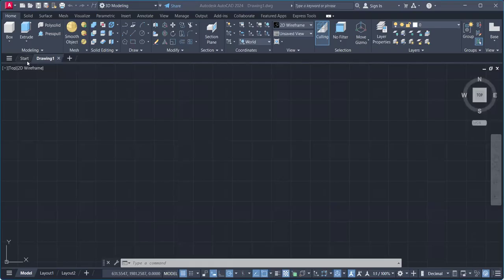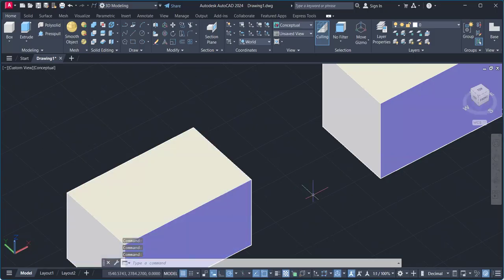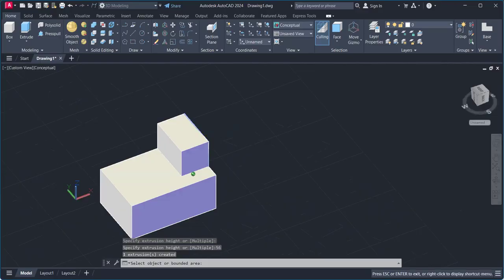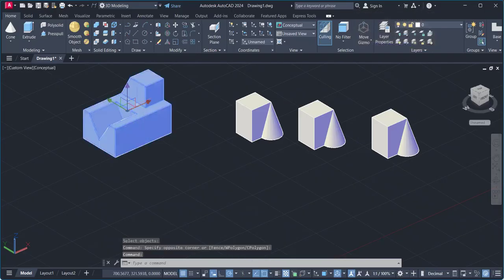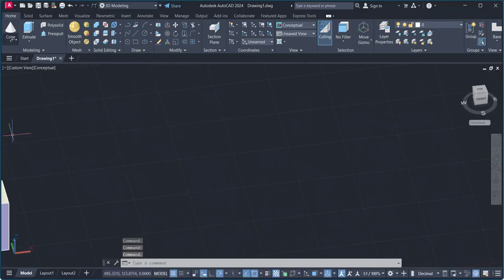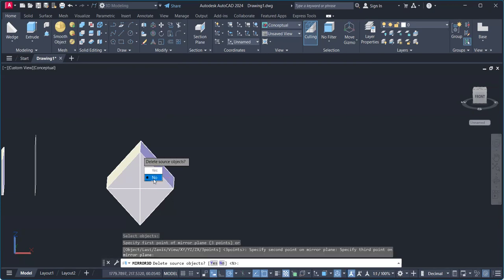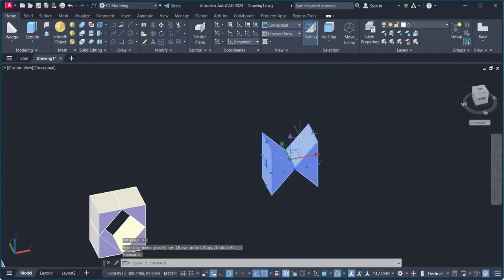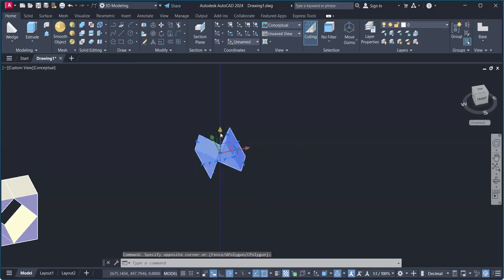AutoCAD 3D Modeling: Master the Presspull, Union, & Subtract Commands | Part 22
Ready to edit your 3D models with precision and speed? This tutorial is your complete guide to the essential 3D modeling editing tools in AutoCAD. We'll dive into the powerful Presspull command and show you how to use Boolean operations (Union, Subtract, and Intersect) to combine and modify solids. We'll also cover the 3D Mirror command and the incredibly useful Gizmo tool for precise object manipulation.

By the end of this video, you'll have the skills to quickly modify your 3D models, create complex shapes, and navigate the 3D environment like a pro.

What you will learn in this video:

How to use the dynamic PRESSPULL command to create and modify solids.

Mastering Boolean operations: UNION, SUBTRACT, and INTERSECT.

A step-by-step guide to using the 3D MIRROR command.

How to use the GIZMO tool to move, rotate, and scale objects in 3D.

Practical examples and tips for combining all these tools for complex projects.